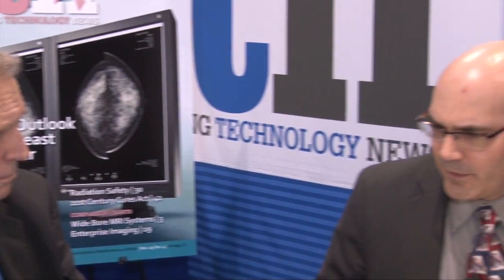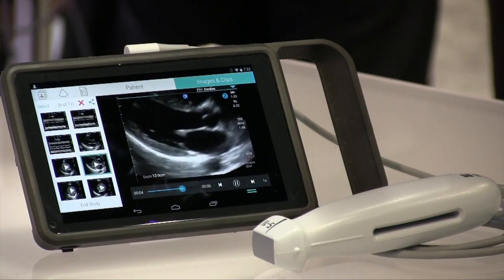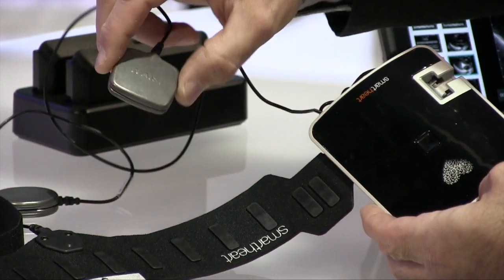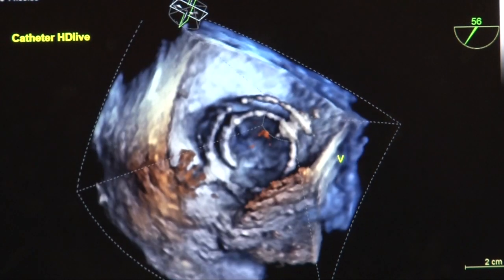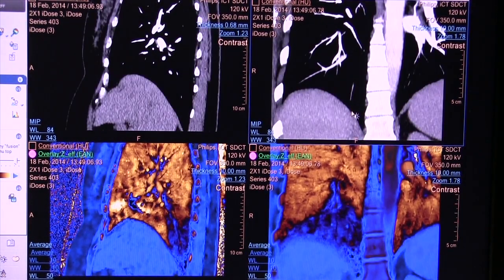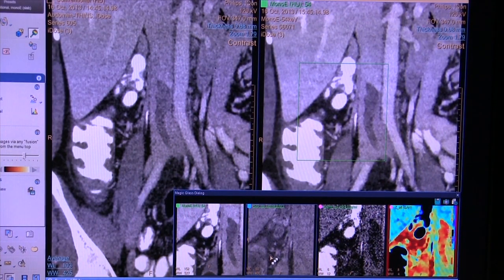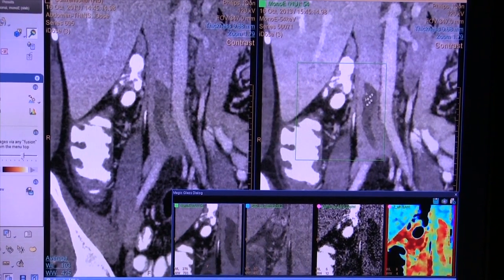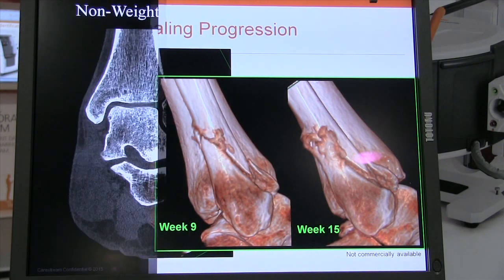Trends in Radiology at RSNA 2015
Video discussion of new technology and trend highlights at the Radiological Society of North America (RSNA) 2015 meeting with ITN editor Dave Fornell and ITN contributing editor Greg Freiherr.